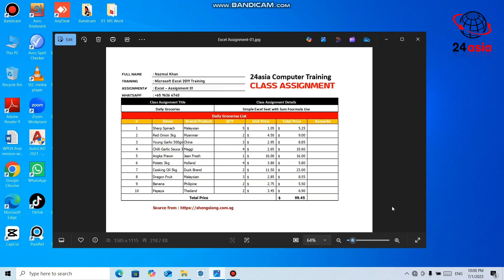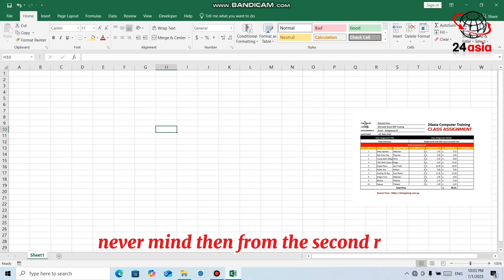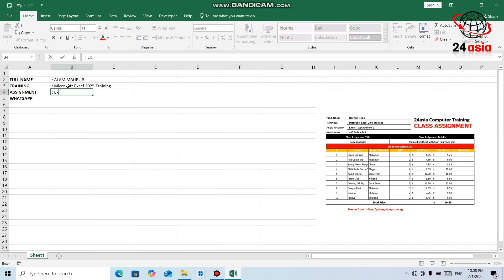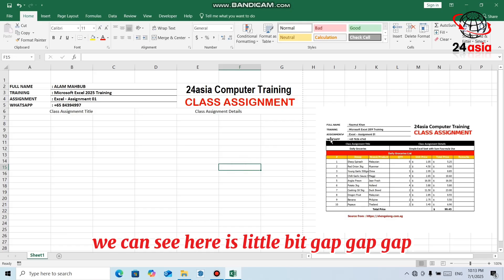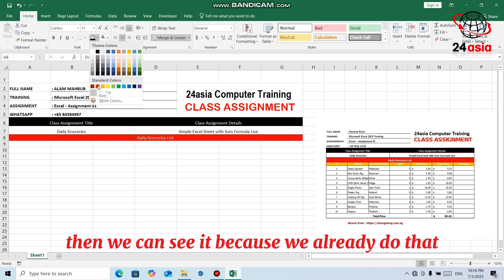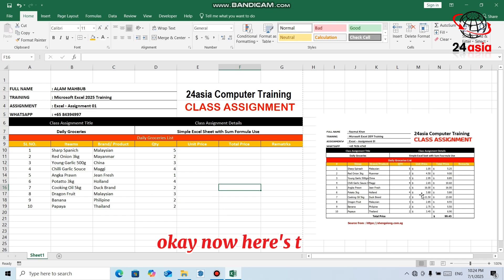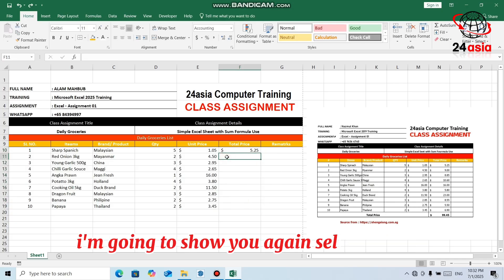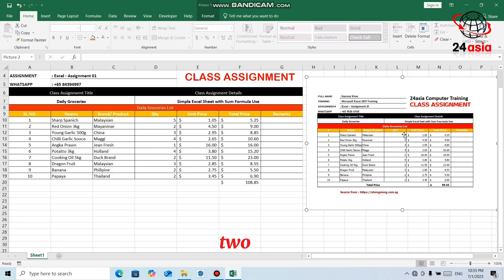Microsoft Excel Assignment -01 | Video Tutorial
Welcome to our step-by-step tutorial on Microsoft Excel Assignment 01! Whether you’re a beginner or brushing up on your skills, this video will guide you through the essential functions, formulas, and formatting tools needed to complete the assignment successfully.